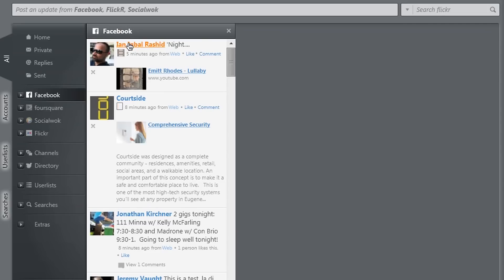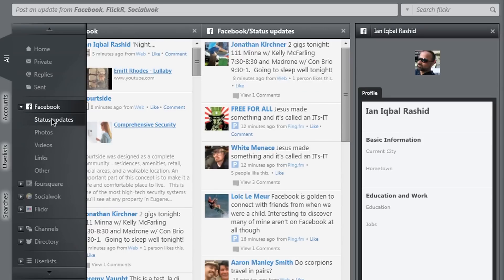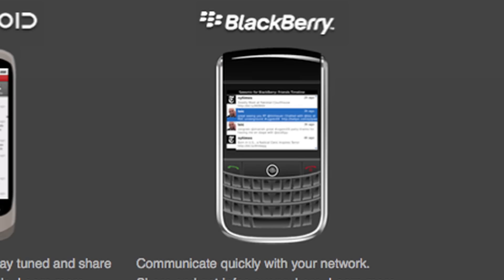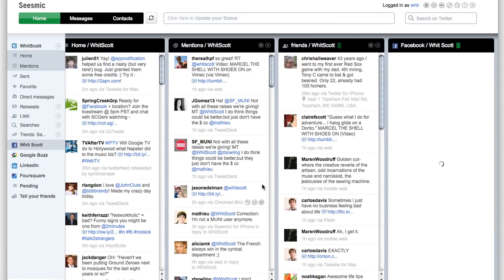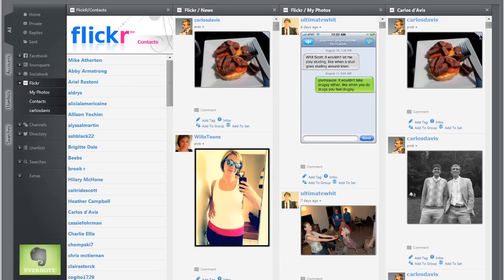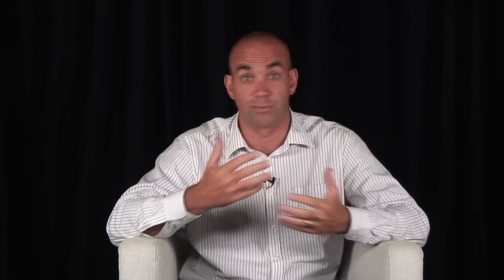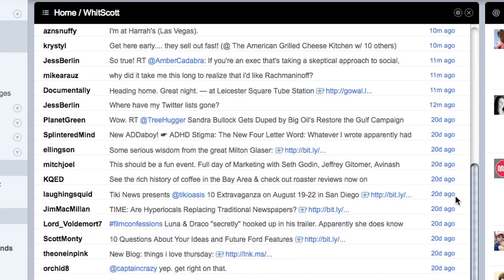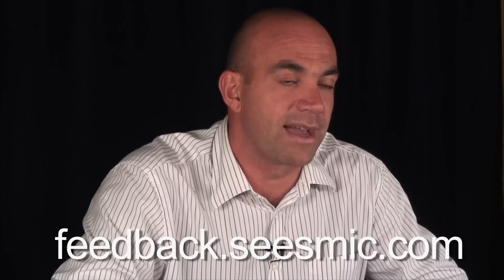Build Your Own Brand Episode 22 Pilot all your networks in one screen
Our passion with social networking forced us to build a cockpit to manage all your networks in one screen, a bloomberg terminal for your social software, Seesmic Desktop, you should try it!